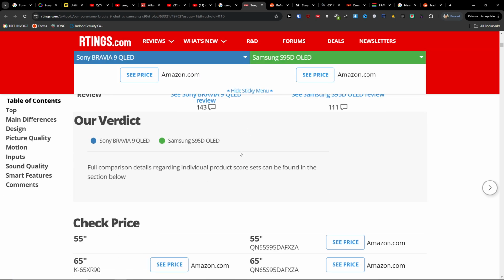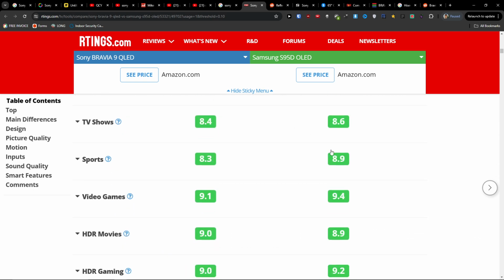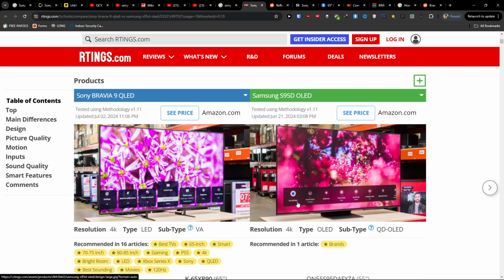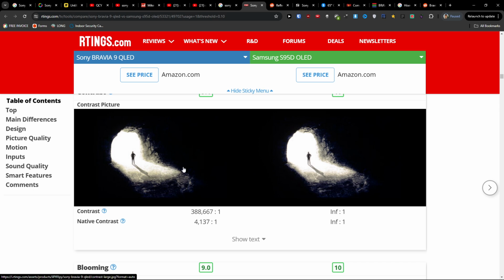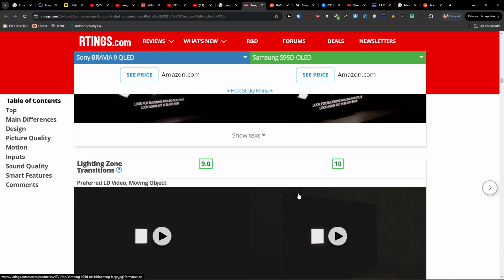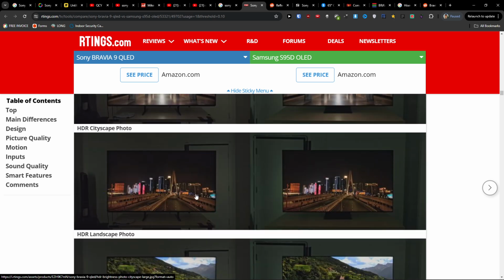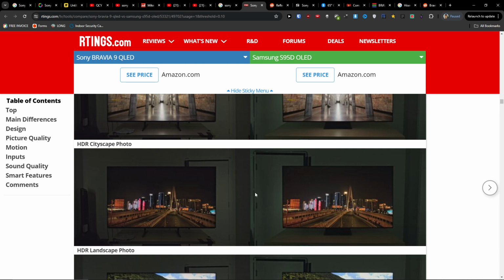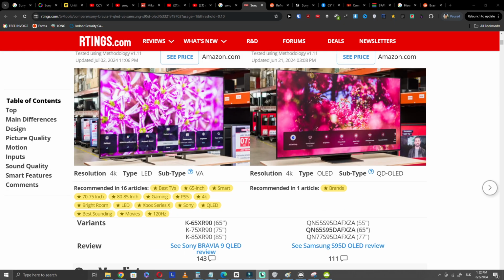Sony Bravia 9 vs Samsung s95d - Which One Is Better?